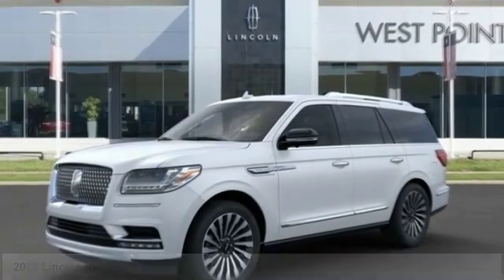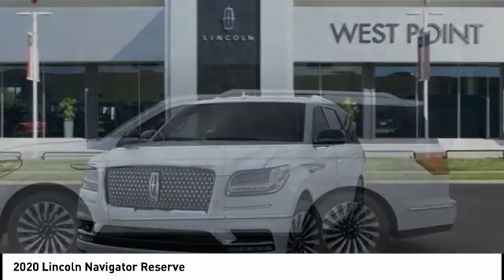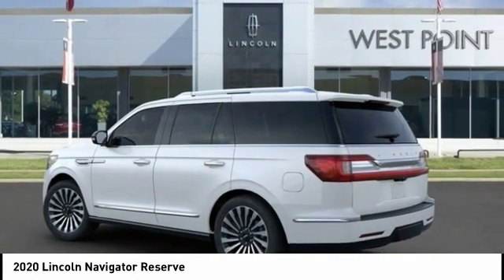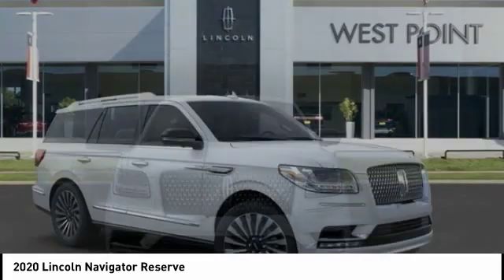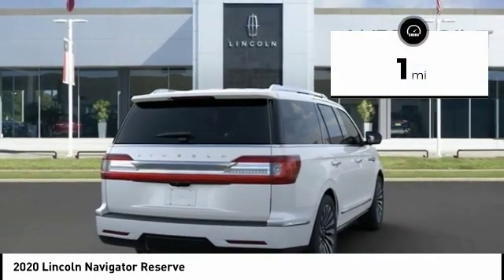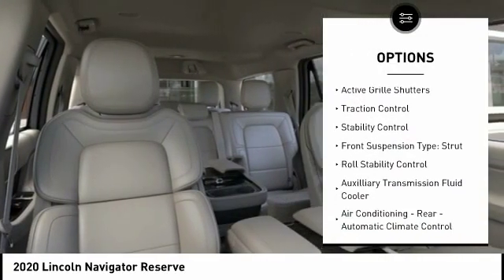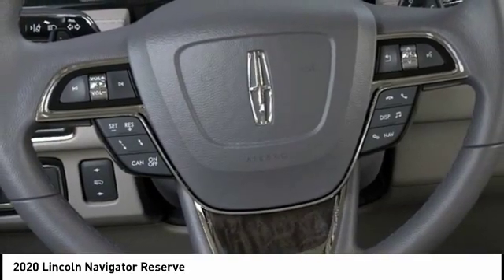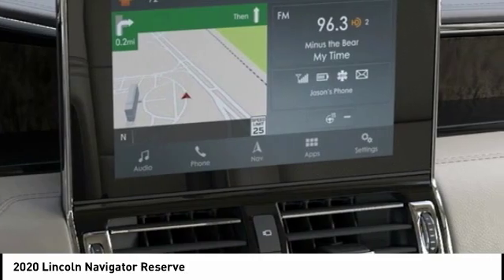2020 Lincoln Navigator Houston TX 0N104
2020 Lincoln Navigator Reserve

West Point Lincoln is honored to offer this good-looking 2020 Lincoln Navigator Reserve in White with Cappuccino interior.